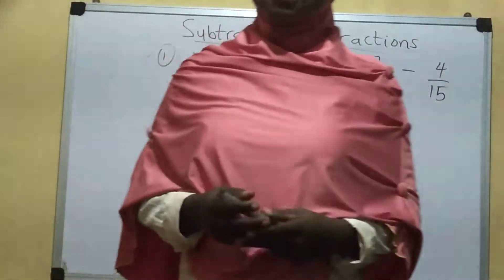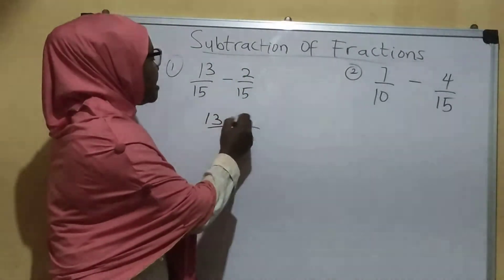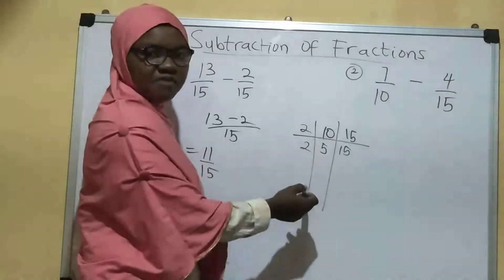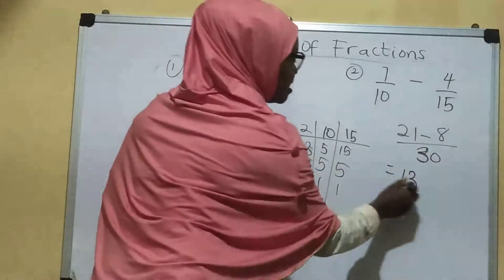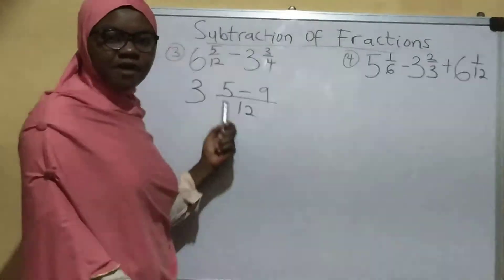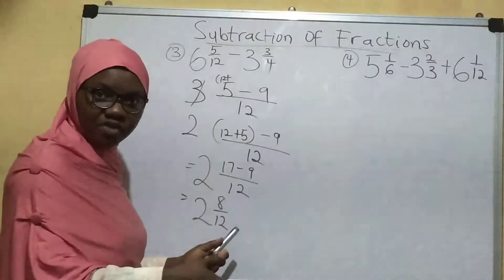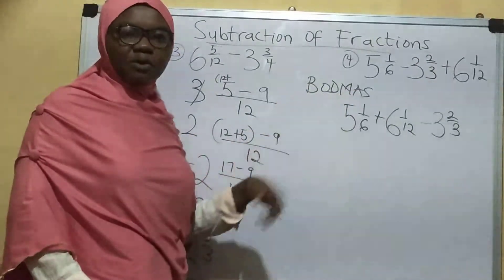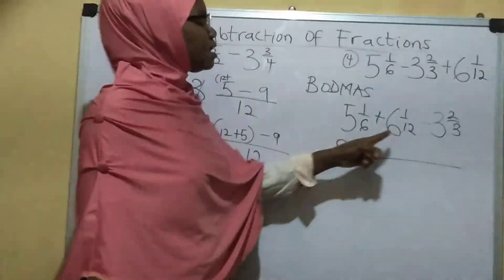Subtraction of Fractions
Subtraction of Fractions is done the same way addition of Fractions is done only that the operators for their respective calculations are different because one is Addition and the other is subtraction.

Also subtraction of fractions can be done with fractions that come with

The same denominators

Different denominators

Mixed fractions.

Either way,the calculation process is very simple.

If the fractions have the same denominators,then one of the denominators is picked and uses as the LCM.

If they come with different denominators,then the LCM is sought for

If they come with mixed fractions,then they are first converted to improper Fractions and then solve for the LCM.

In this video,I am going to walk you through all the above processes.

Hello Everyone.

My name is Bilkis.
I am a mathematics Tutor.
I teach mostly grades 7 - 9(JSS1 - JSS3).

I upload free mathematics tutorial on YouTube from Monday to Friday.

Even adults too can use this Opportunity to master and perfect their long forgotten mathematical skills.

2. Click on the bell icon

3. Press the thumbs up

4. Share the video with all your contacts.